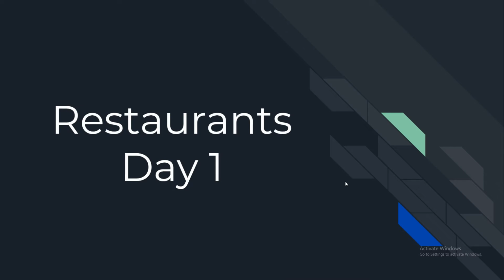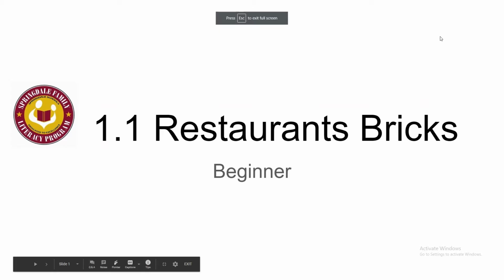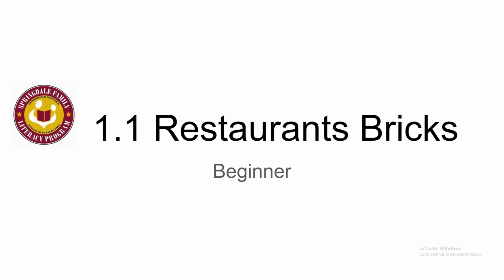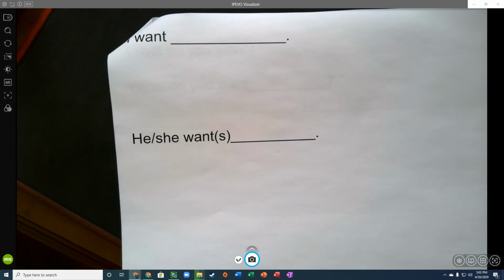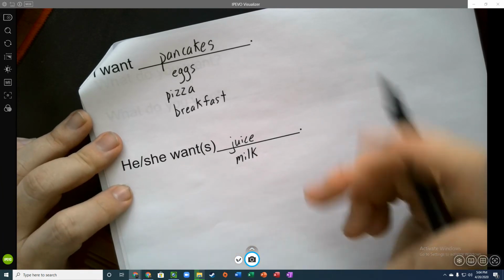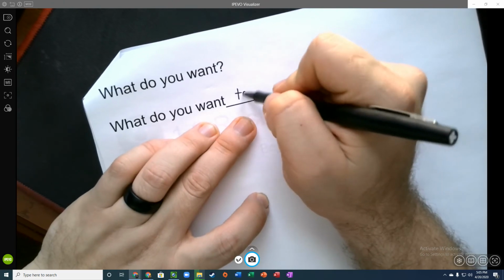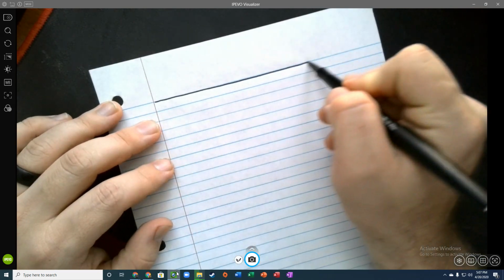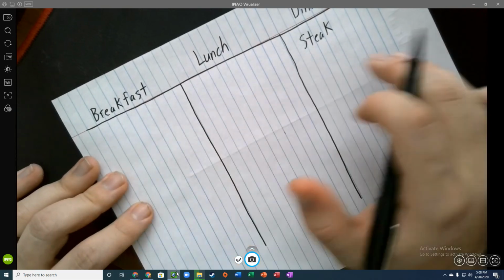Restaurants Day 1